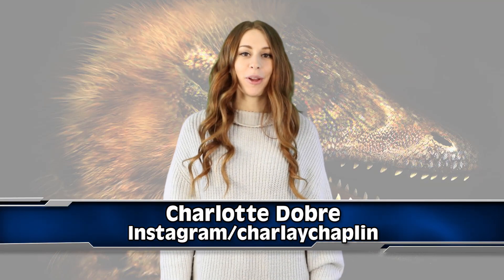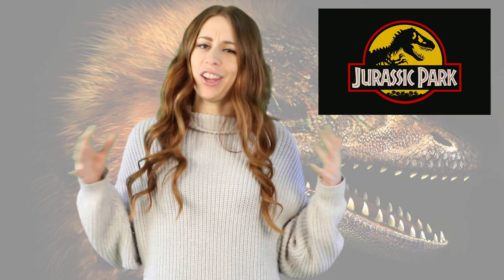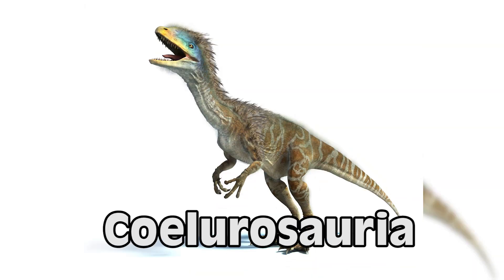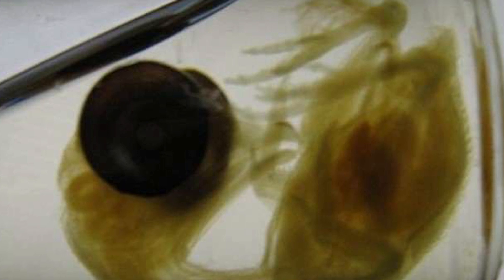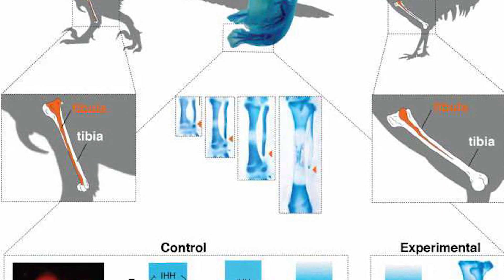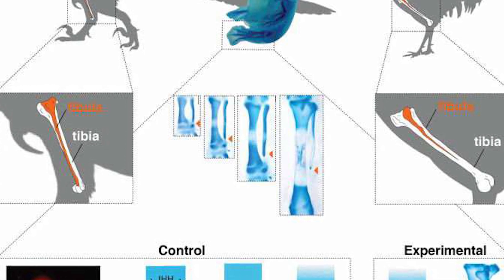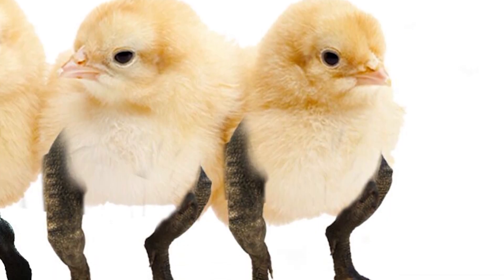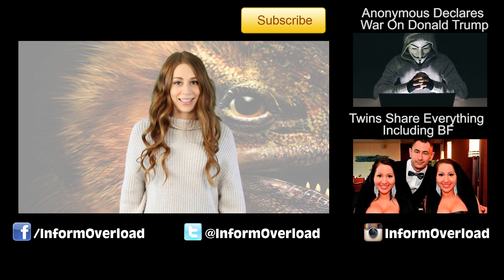Scientists Create Chicken Embryos With Dinosaur Legs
Scientists have been playing with genetics and reverse evolution to attach dinosaur legs onto a chicken embryo.

2408 Lakeshore Blvd W.